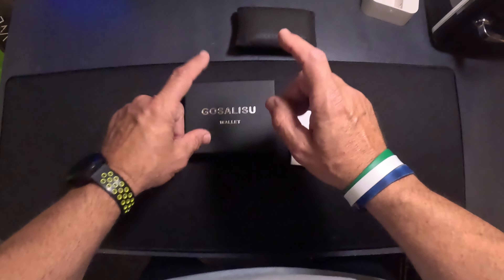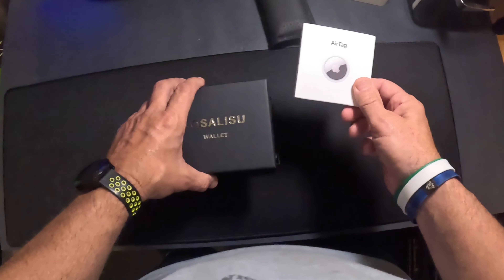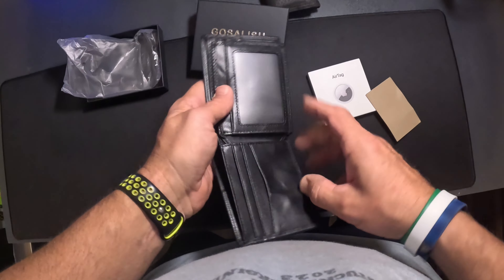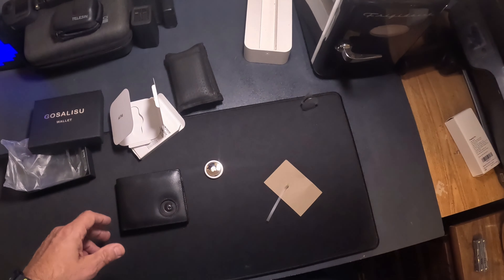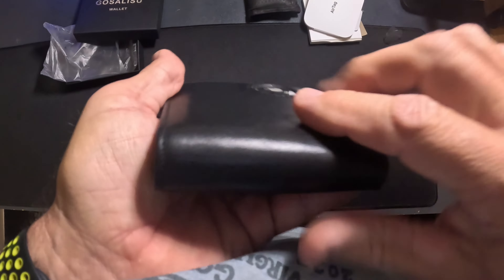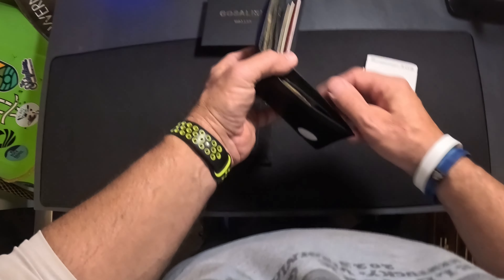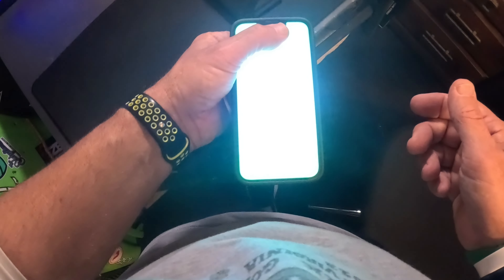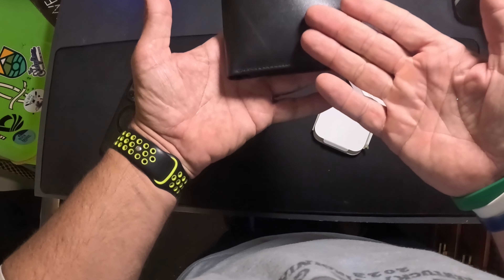Leather Wallet with Stealth Pocket for AirTag - Review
Leather Wallet with Stealth Pocket for AirTag
Apple AirTag

Men's Genuine Leather Wallet with Stealth Pocket for AirTag Wallet Top Grain Leather Bifold RFID Blocking 12 Card Holder Capacity Bill Divider ID Window (Airtag Not included) Gift Box Birthday for Men
💗【Anti-theft RFID protection】💗 Built-in RFID protection with a shielding range up to 13.56 MHz and NFC scanners . GOSALISU air tag wallet used latest RFID security technology, reliable to protect your personal data. You don't Need to worry about information disclosure of credit card any more. shop or explore, will not affect the apple AirTag signal and connection. protect against data theft by RFID scanners. It is ideal for carrying business cards, credit and debit cards, bills etc.
💗Anti-Lost+ Fit AirTag Perfectly💗 (AirTag NOT Included) This leather men's wallet has a holder designed specifically for Apple AirTag , Place your AirTag in the built-in holder, the logical design will not block the signal from the AirTag and you can always track your wallet through Find My APP! Best Gift to you, Secure built-in AirTag Holder won't let your AirTag slip out & lets you track your wallet anywhere, anytime (Pls Noted : AirTag NOT Included)
💗【Best Slim Wallet for Men】💗 large capacity wallets offer 13 cards pockets and 2 bill compartment to meet everyday carry needs, the money pocket help comfortably store up to 20 bills, Banknotes, the thin bifold wallet is ideal for carrying business cards, credit and debit cards. Comfortable in the front and rear pockets. ID transparent window can store ID card and driver's license, easy to distinguish your card or view personal information ，Best Gift to him
💝【Giftbox packaging】🎁💝--- The Credit Card wallet comes in classy gift box packaging. minimalist wallet is a good idea to send the mens wallets as the gifts in birthday, anniversaries, Fathers Day, Couples Day, Christmas other special occasions to someone you love. It must be the best gift for your Dad, Grandpa, Friend, Brother, Boyfriend or Husband (exquisite packaging ) Funny Precious Gifts for Him on Valentines Day Daily parties and leisure days Gift parents elder Gift
.💗【MONEY BACK GUARANTEE】💗 Enjoy this Versatile and Durable Slim Bifold Wallet Made for Both Style and Utility. This Wallet is Carefully Designed in Classic, Secure Card Storage Space. Thank you very much for Choice our Slim Wallets. We will offer a Full Refund or a Free Replacement Depending on your choose ！Have a Nice day !